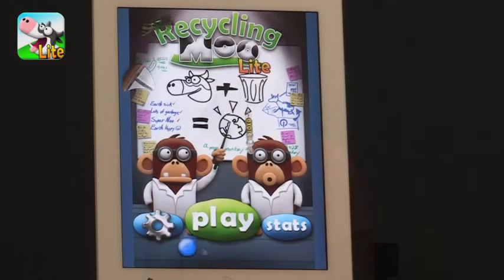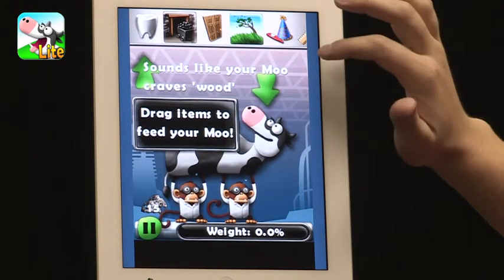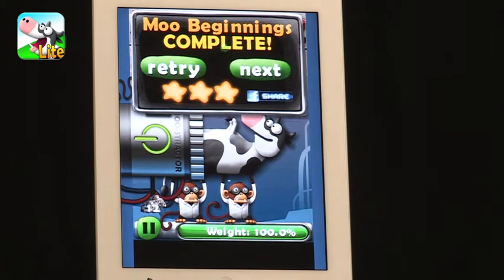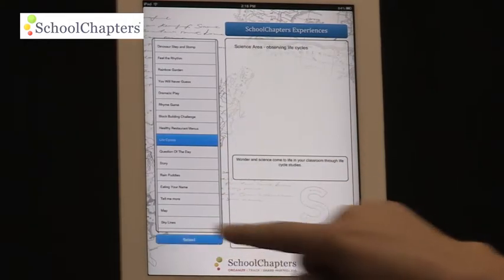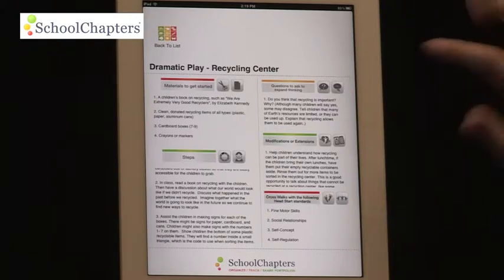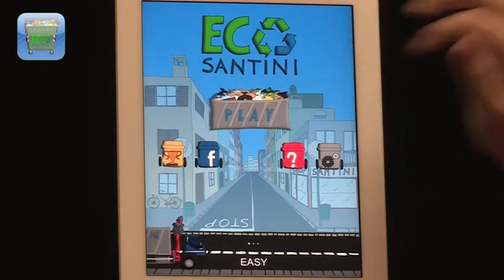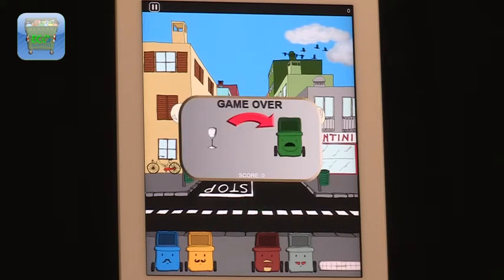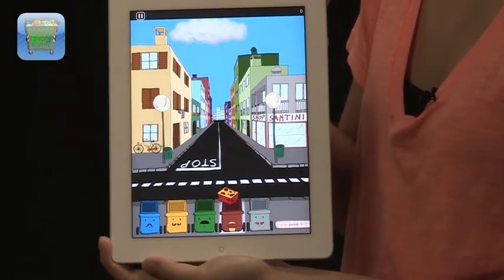Tech Edge - Episode 30, Recycling